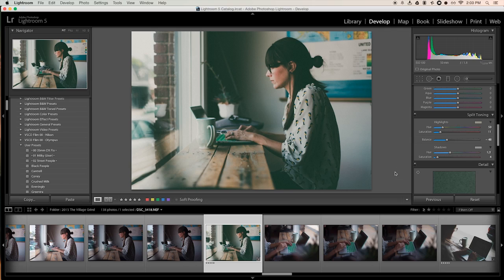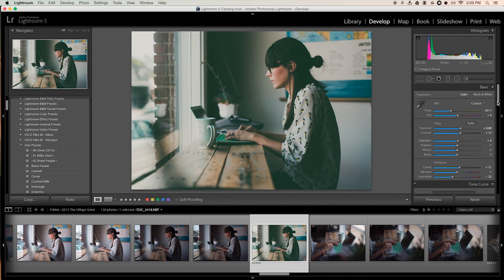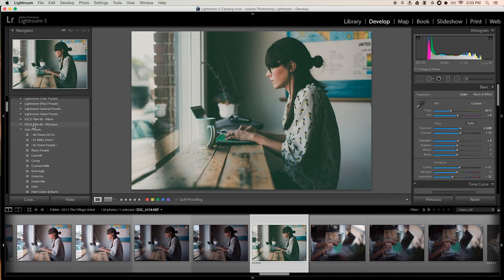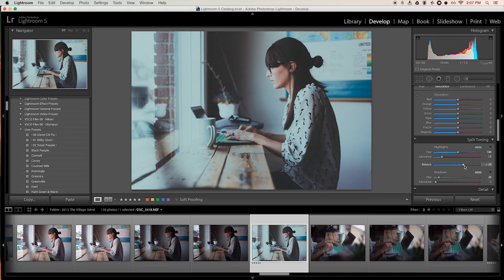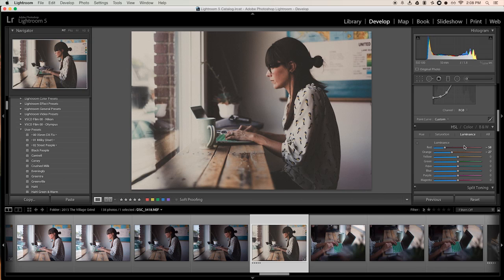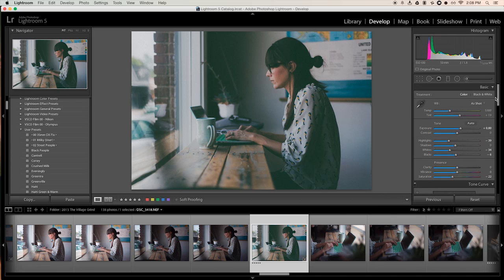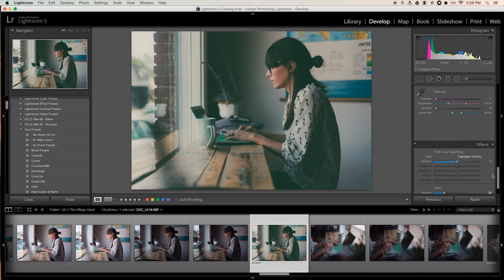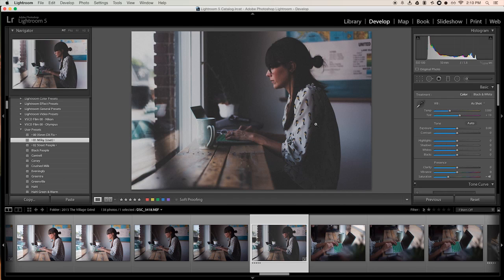Lightroom: My Street Portrait Workflow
You can use these links to support what I'm up to:
Sony a7s III
Sony a7 III